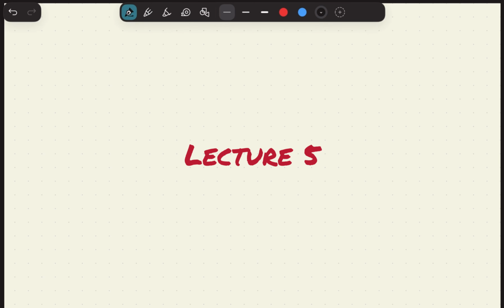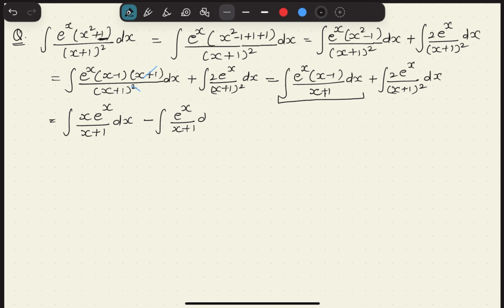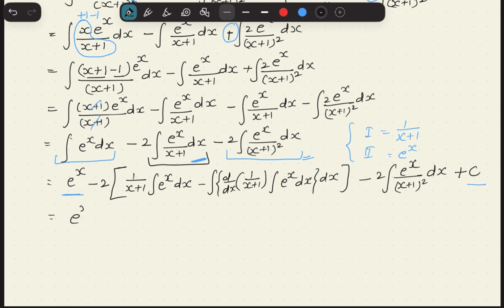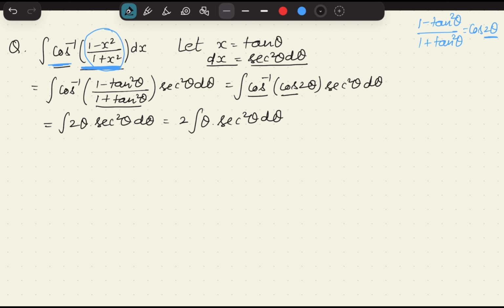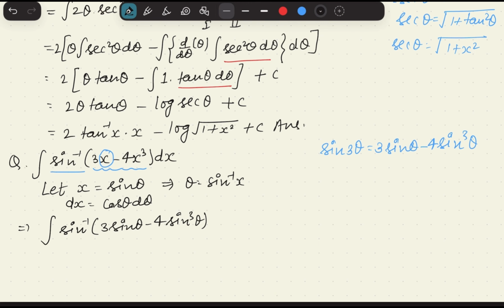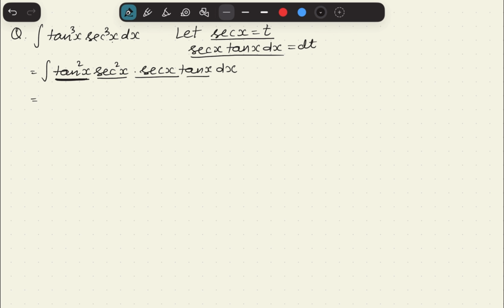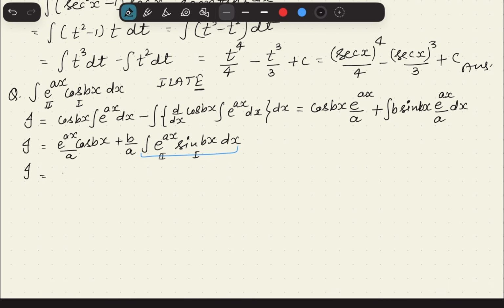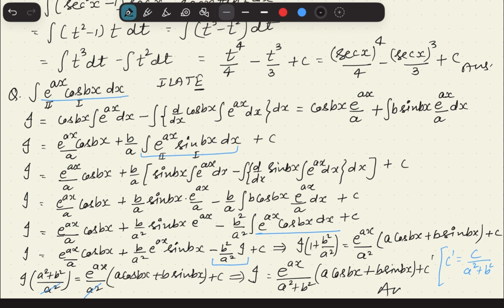Practice Questions: Part 3 | 2026